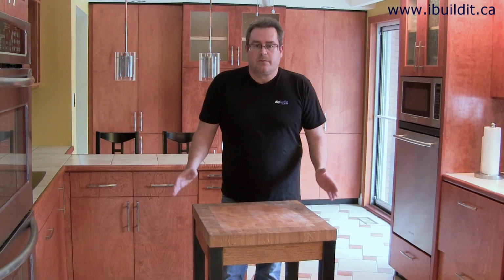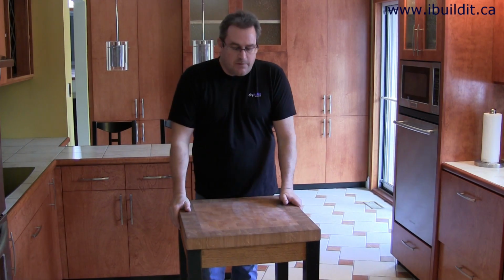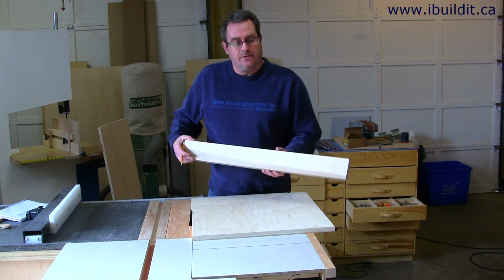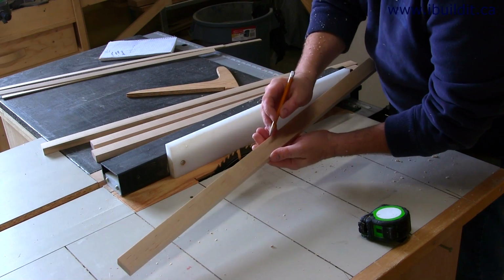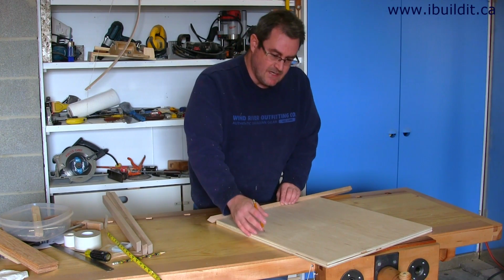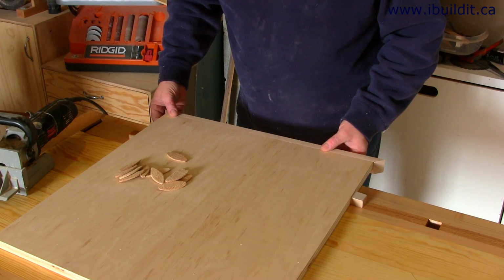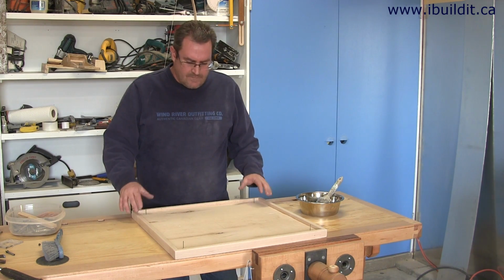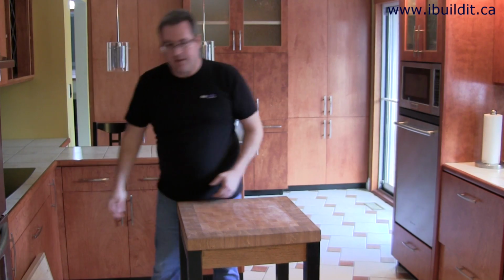Pastry Board Top For Butcher Block Table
A simple project and a quick look at the butcher block table that I made a few years ago.